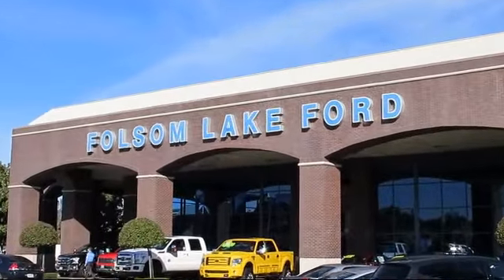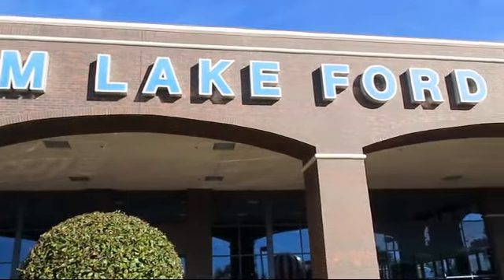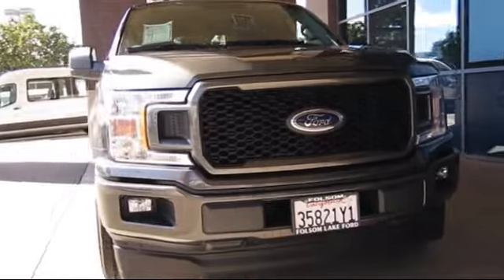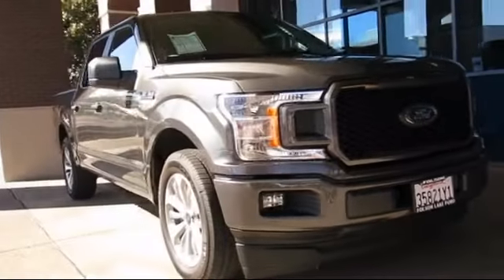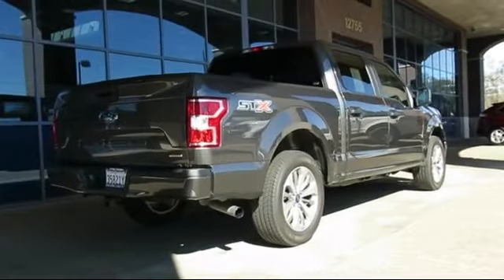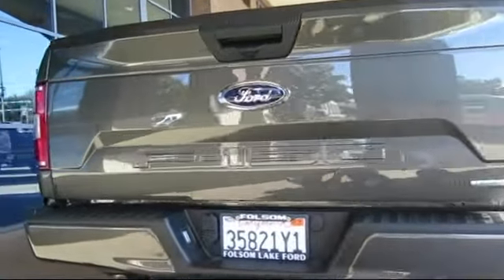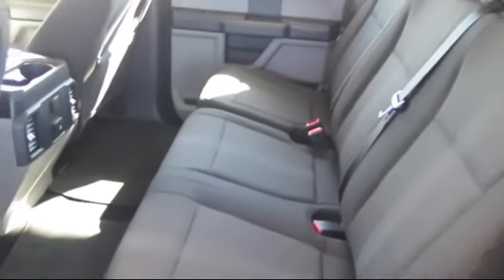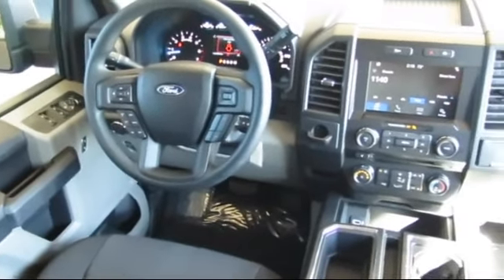2018 Ford F-150 Supercrew XL Folsom Sacramento Roseville Elk Grove El Dorado Hills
2018 Ford F-150 Supercrew XL Stock Number: R180145 Vin:1FTEW1CP1JKC55300 Previous Rental.

12755 Folsom Blvd.